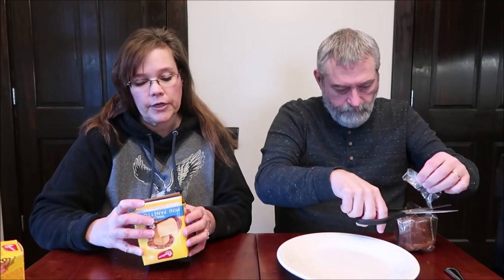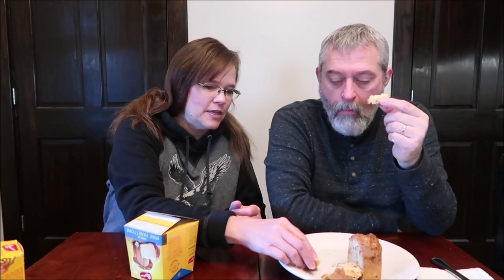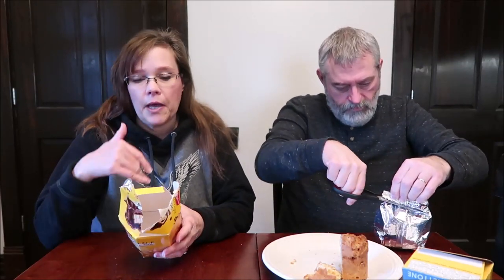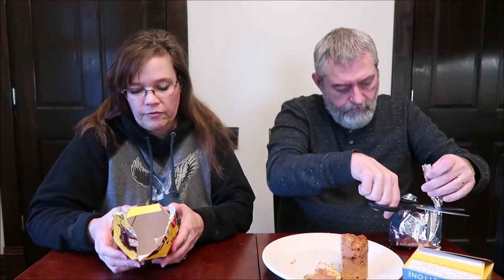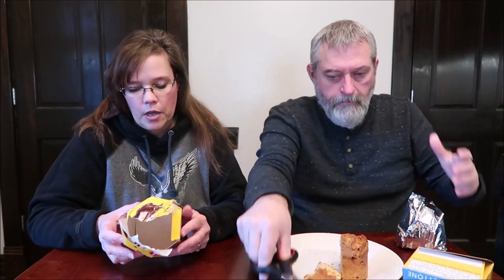Bauducco Vanilla Mini Panettone & Panettone Bites Review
This is a taste test/review of the Bauducco Vanilla Mini Panettone and Panettone Bites. They were mailed to us from Mathew!